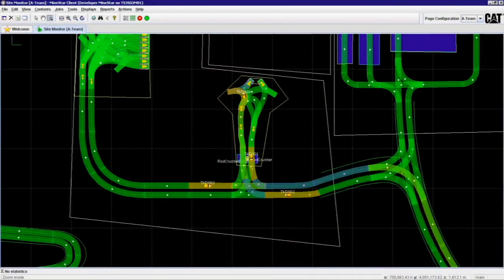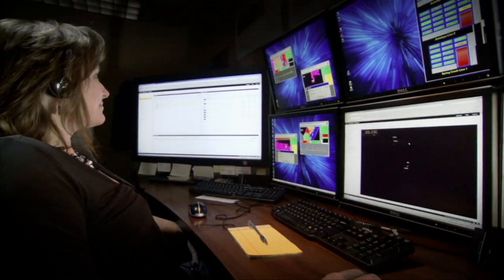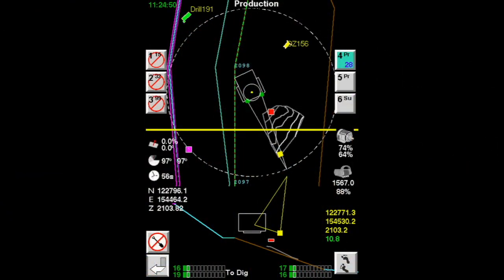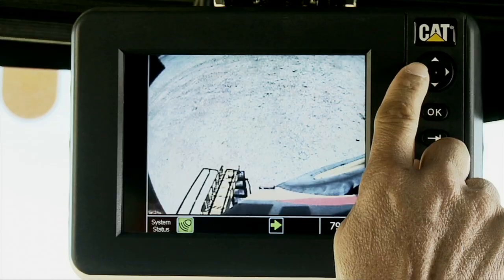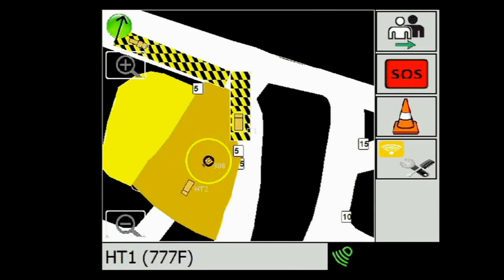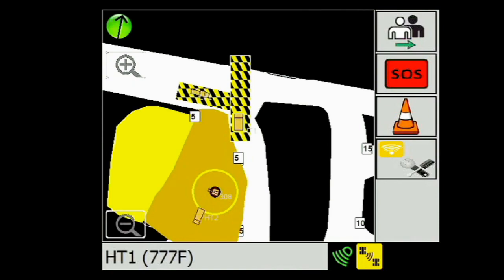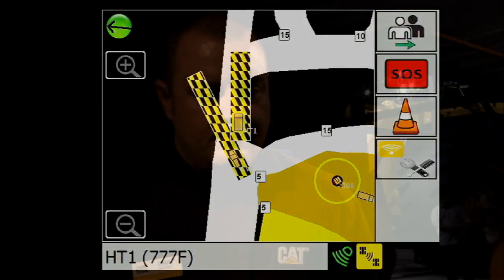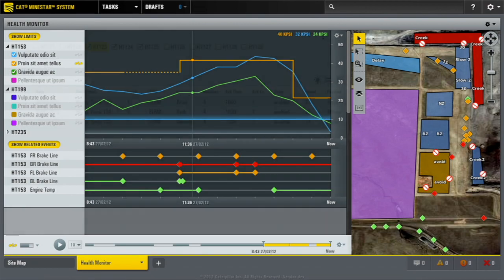Cat® MineStar™ System: Technologies for Surface Operations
This presentation from Cat Center Stage at MINExpo 2012 showcases all of the different capabilities available for surface mining within Cat® MineStar™ System.